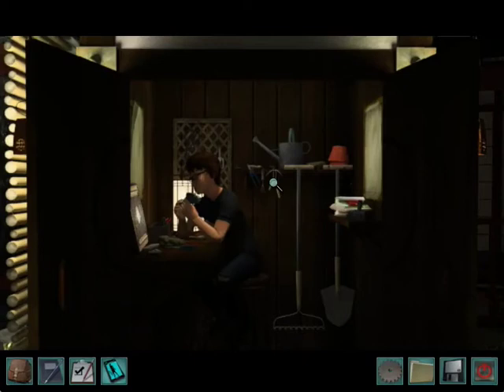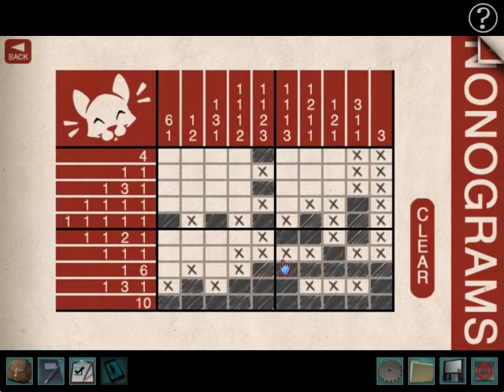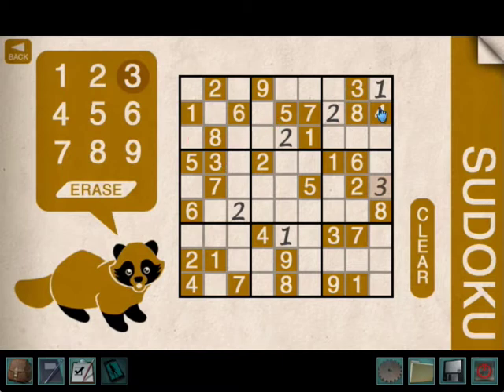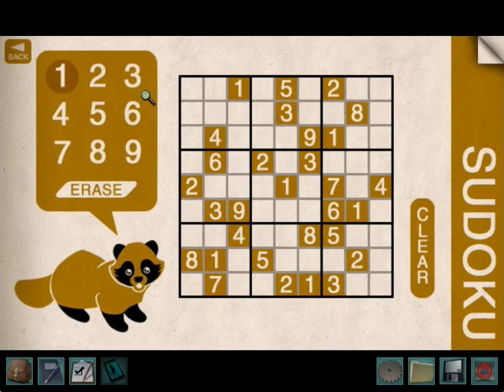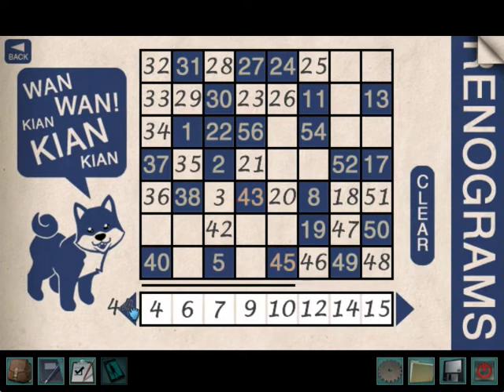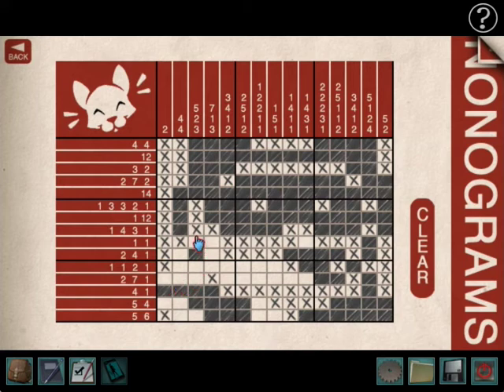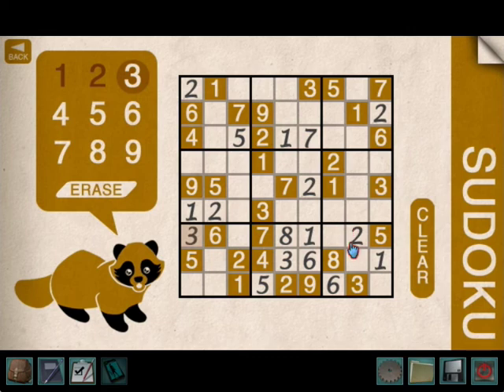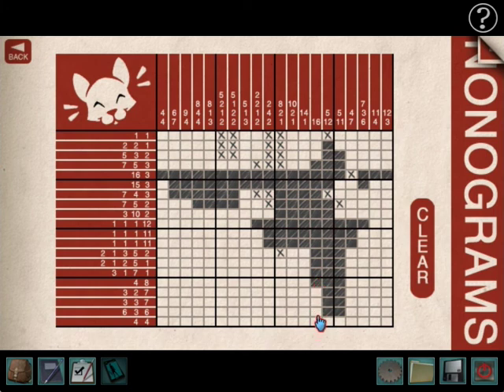Let's Play Nancy Drew: Shadow at the Water's Edge - Part 5a - Rentaro's Puzzles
I apologize for the delay and for the longer video. I didn't want to simply show the solutions without showing the logic involved in arriving at them, especially for the renograms and nonograms (sudoku is thankfully fairly self-explanatory), but this took a lot longer than I expected.